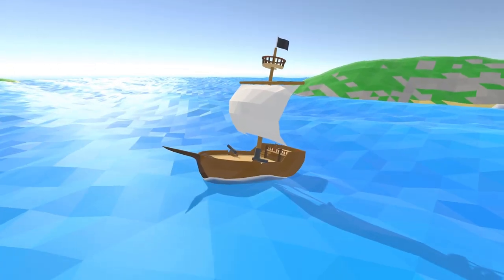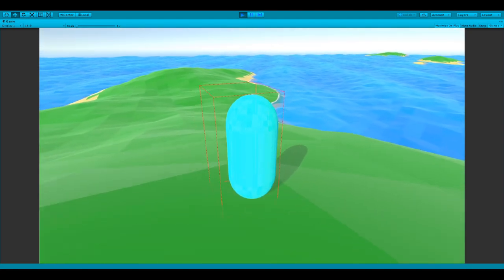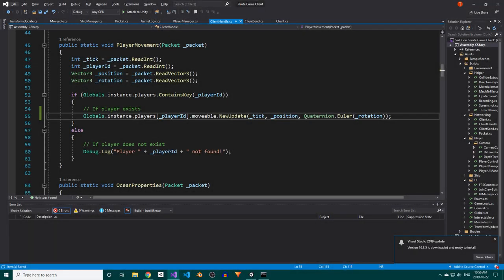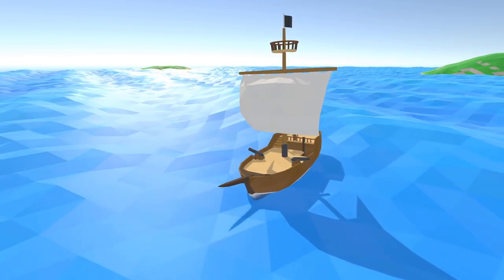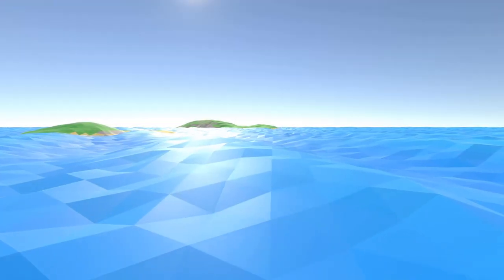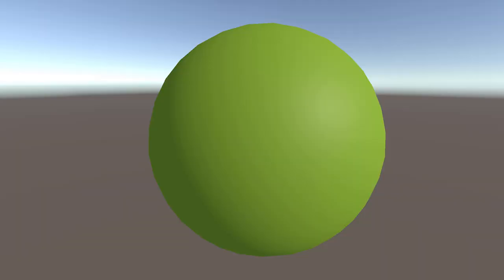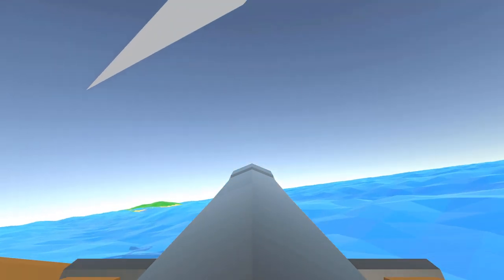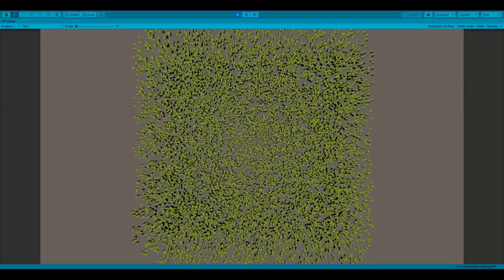Experimenting With DOTS in Unity & Exploring Server Architecture | Unity Multiplayer Game Devlog #18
In this Unity multiplayer game devlog, I experiment with the new Unity DOTS and I explore more advanced game server architecture, including client prediction and reconciliation, lag compensation and server rollback functionality, and entity interpolation.

Unity's new Data Oriented Technology Stack (DOTS) is pretty awesome! The potential performance gains are immense, although you have to completely rethink how you write code in Unity. I would love to take advantage of this new technology in my game, however it isn't quite there yet. There's still a lot of things that are being changed, and documentation and online resources are still very sparse, which makes solving problems extremely difficult.

Since I won't be implementing DOTS anytime in the near future, I decided to dive deeper into server architecture. Currently, despite the fact that my networking setup works, I feel like it's not optimal and I'd like to improve the foundation on top of which I'm building my game.

So, I've decided to take the time now to build a proper server base by adding support for things like client prediction and reconciliation, and server-side lag compensation. This stuff can be quite confusing, but luckily I found a few great articles that explain the necessary concepts really well.